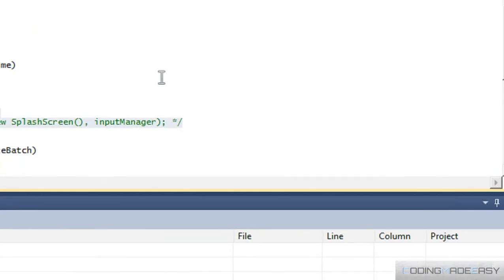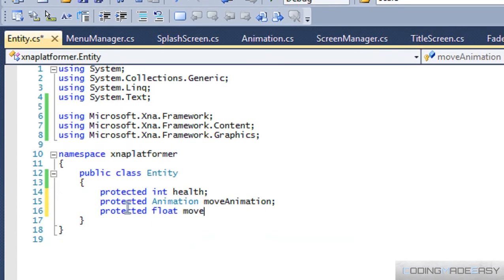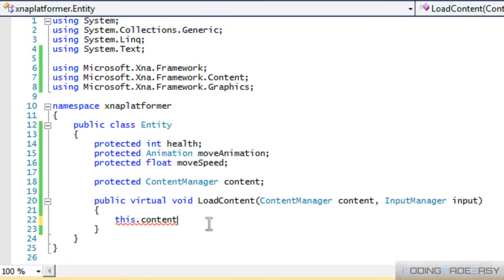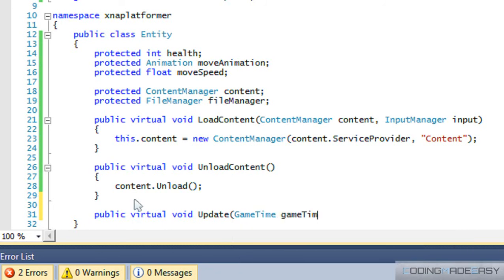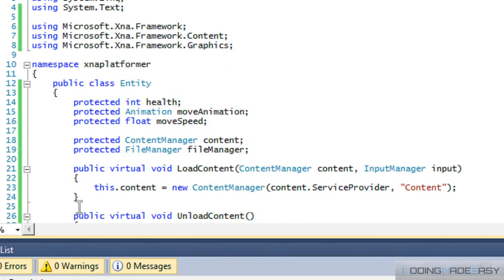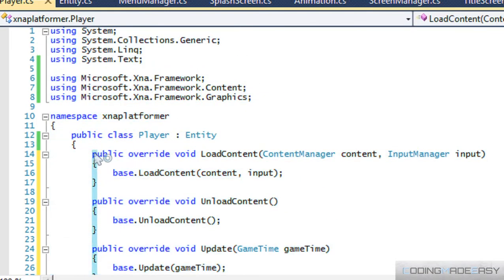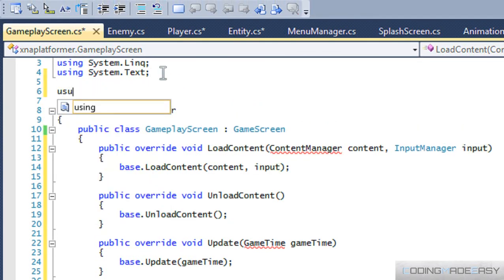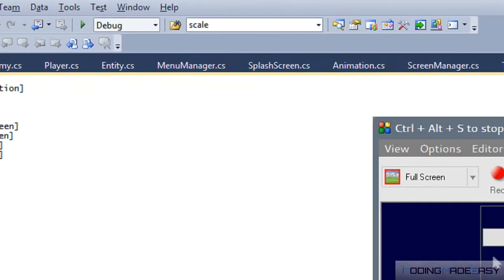C# Xna Platformer Made Easy Tutorial 22 - The Entity Framework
In this tutorial we will be setting up the entity framework. Nothing much will be happening with our code but we will be setting up out classes for future tutorials. Hope you enjoy :).